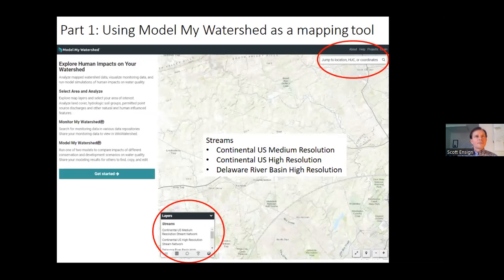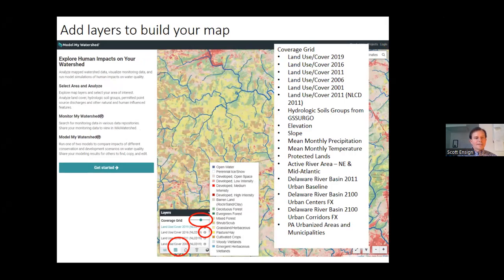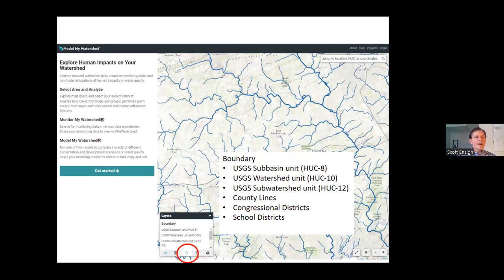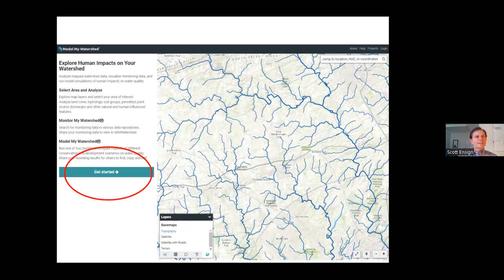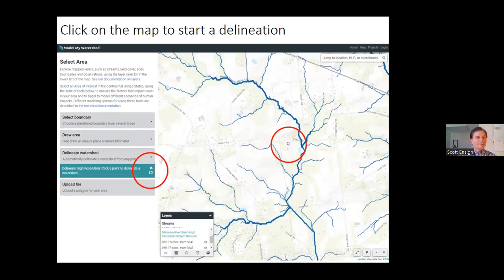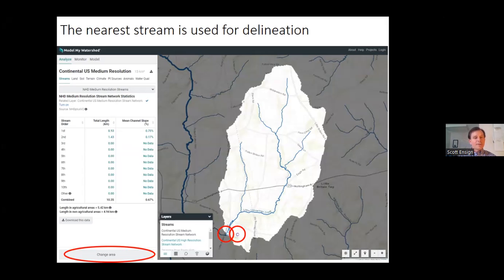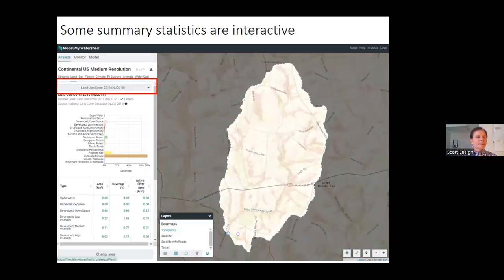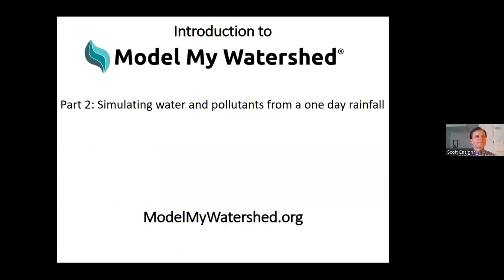Using Model My Watershed as a Mapping Tool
Learn how to build your map by selecting a predefined boundary or delineating a watershed at any location. Then, add layers to your map and view summaries of stream, land, soil, terrain, climate, point source, animal, and water quality data. Part 1 of 3 in the Introduction to Model My Watershed video series.